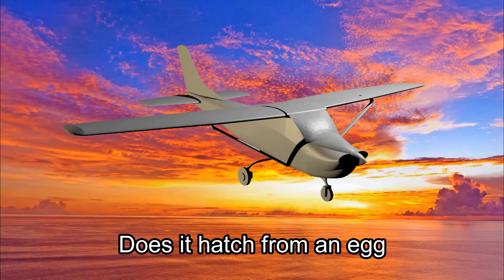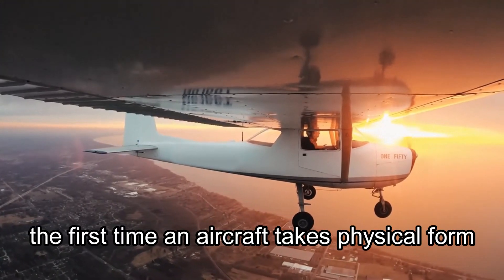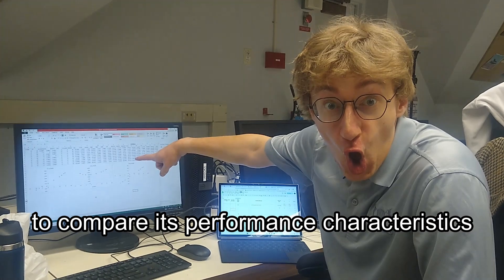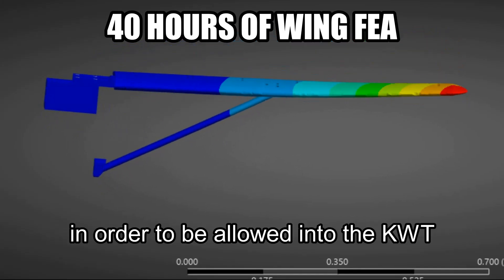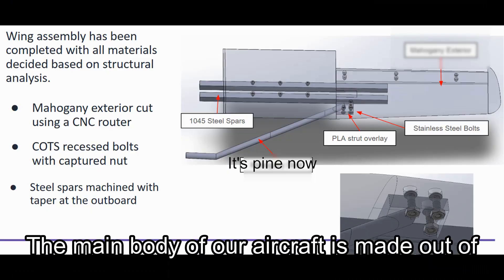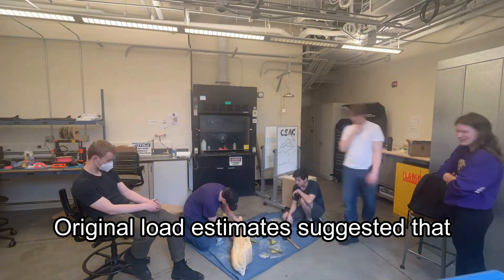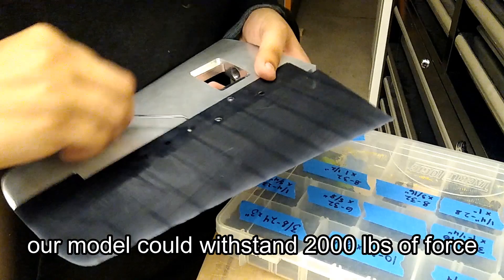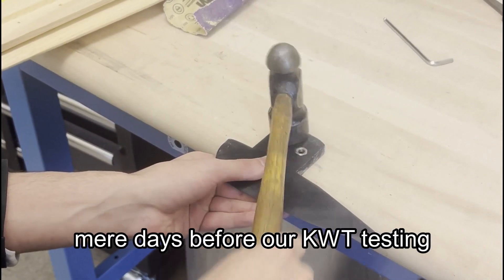AeroTEC KWT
The AeroTEC KWT team is revolutionizing aircraft testing with an innovative modular design that delivers reliable performance data at lower costs. Their clever combination of materials creates affordable models with interchangeable control surfaces—making advanced aerodynamic testing more accessible and efficient for the entire aerospace industry.